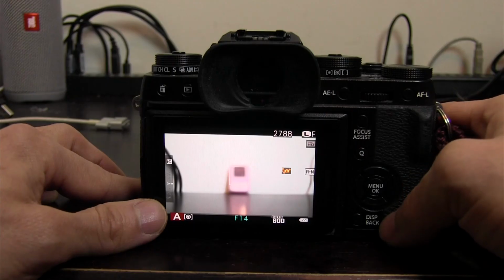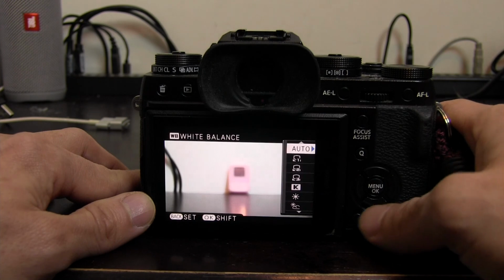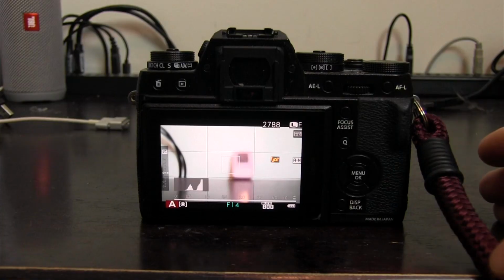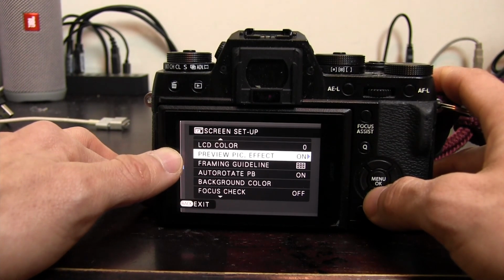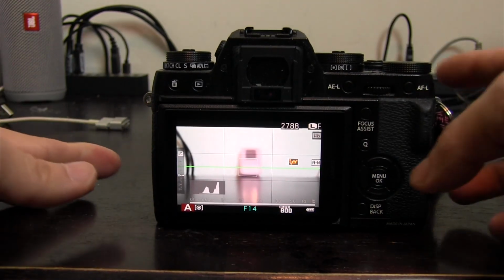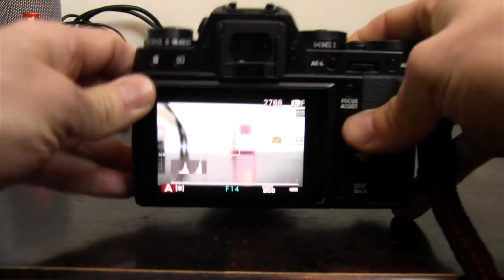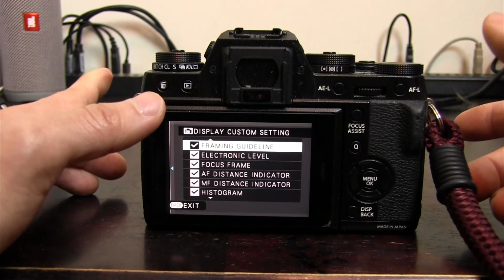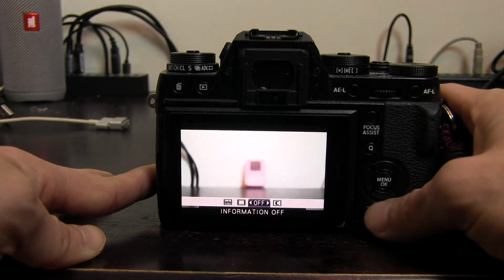Fuji Xt1: Display Button and information display changes / Tutorial and discussion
This is kind of a big topic, so here is a start to the display and the information you can have displayed on the XT1

Jimmy C. / JC Photography